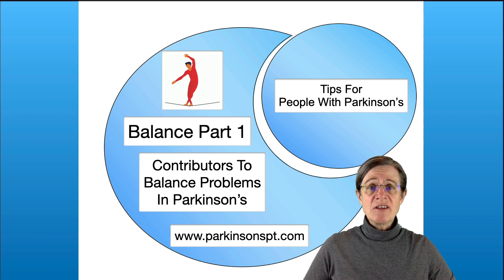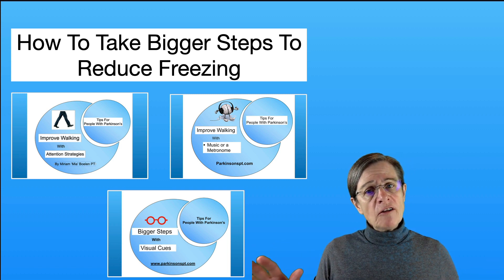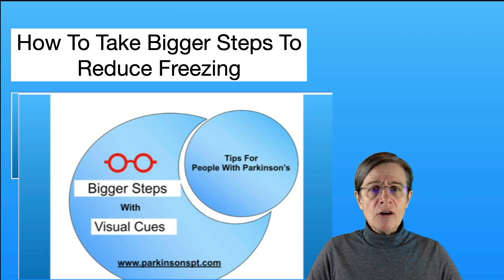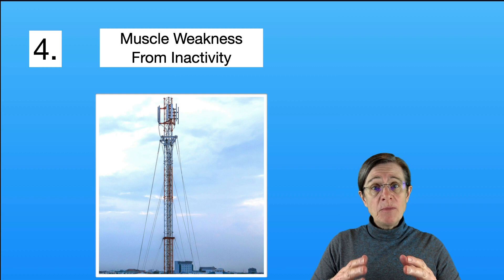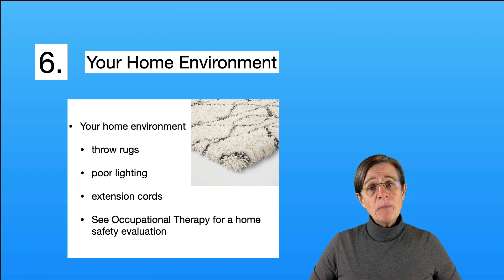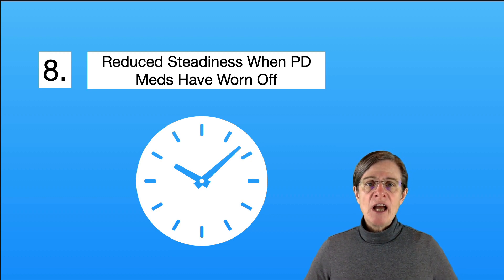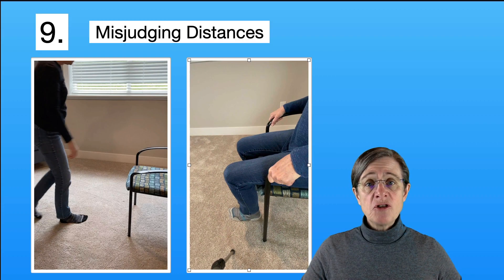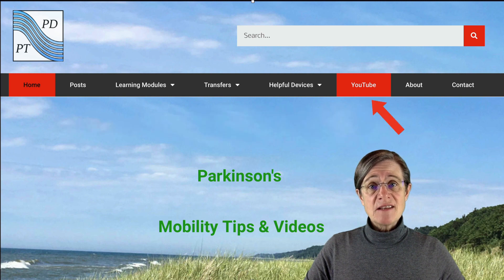Balance Part 1 Contributors to balance problems in Parkinson's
This video discusses 10 areas which can contribute to balance problems in people with Parkinson's. It offers resources and recommendations addressing those areas